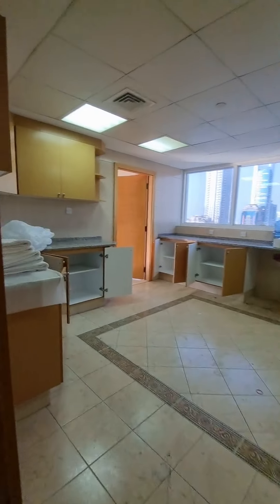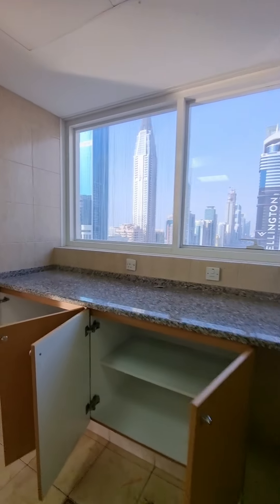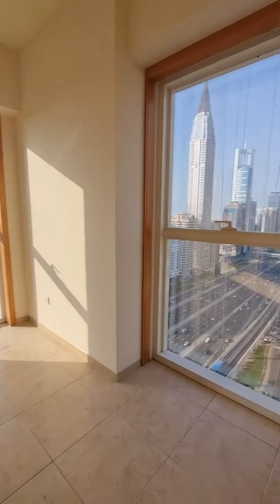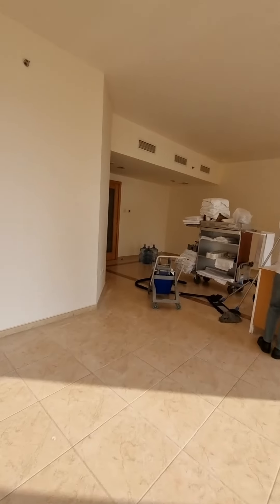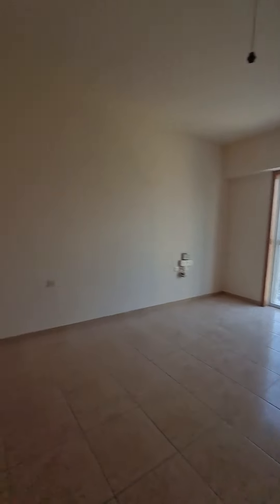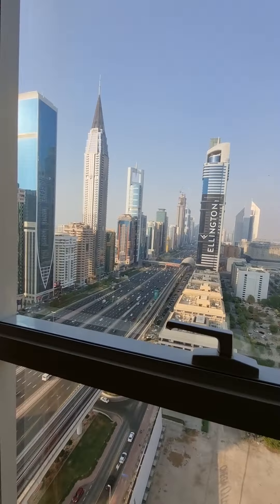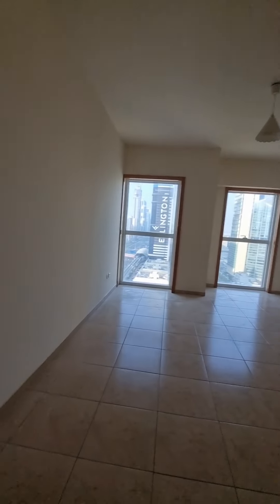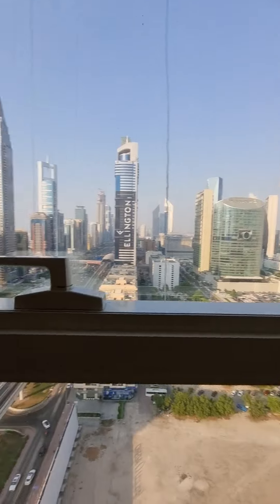3 Bedroom plus maids with Sea and Sheikh Zayed Road view